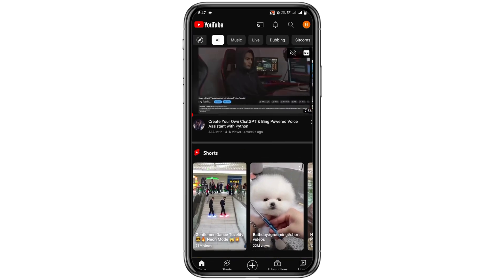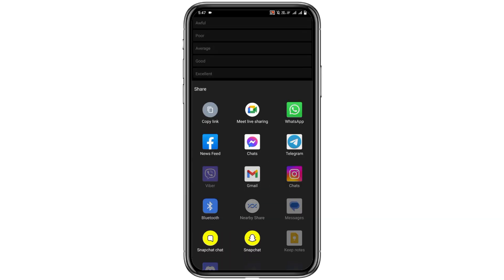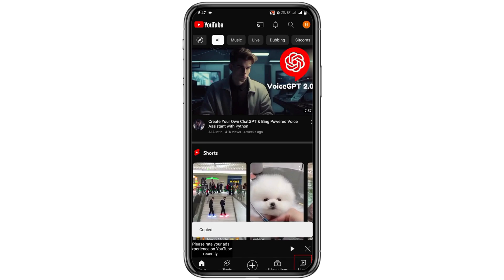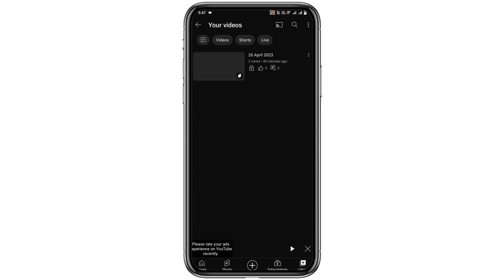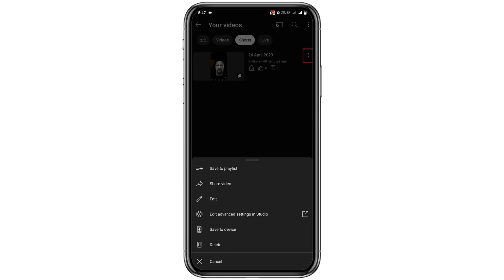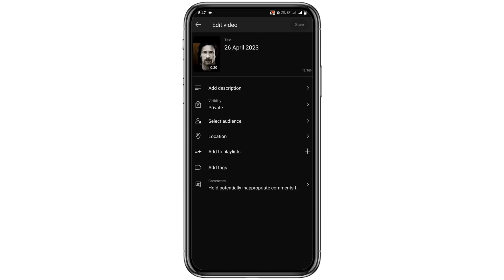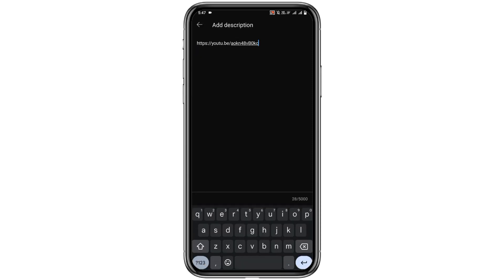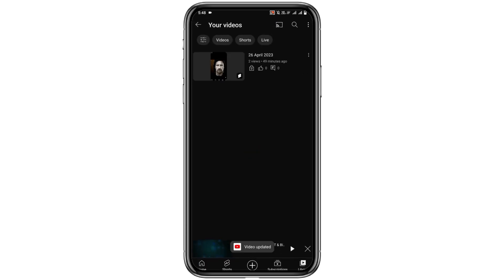How to Add Clickable link in YouTube Shorts (tutorial)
Learn how to enhance your YouTube Shorts with clickable links in this step-by-step tutorial! Adding clickable links to your Shorts can boost engagement and drive traffic to your desired destination. In this video, we'll guide you through the process, making it easy to implement this valuable feature.

⏰ 00:00 Introduction to Adding Clickable Links in YouTube Shorts:
We'll introduce the significance of incorporating clickable links in your YouTube Shorts and how it can positively impact your content and audience engagement.

⏰ 00:10 Step-by-Step Tutorial:
Dive into a comprehensive tutorial that walks you through the process of adding clickable links to your YouTube Shorts. From choosing the right link type to implementing it seamlessly within your Shorts, we'll cover all the necessary steps.

By the end of this tutorial, you'll have the knowledge and confidence to enhance your YouTube Shorts with clickable links, allowing your viewers to easily access additional information or external resources.

Elevate your YouTube Shorts game by incorporating clickable links and offering a more interactive experience for your audience.